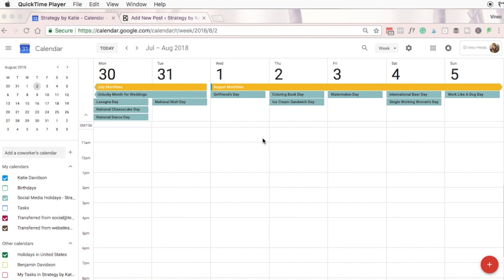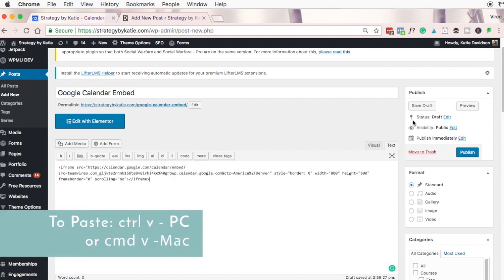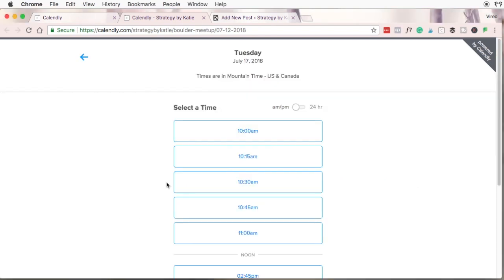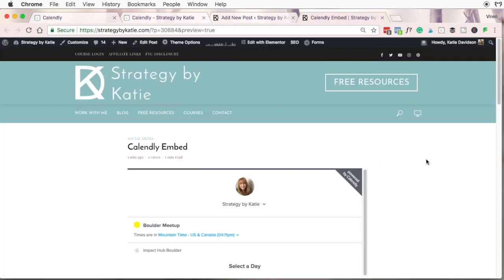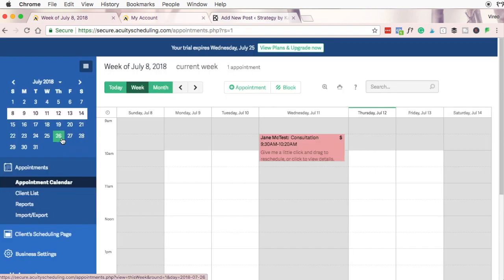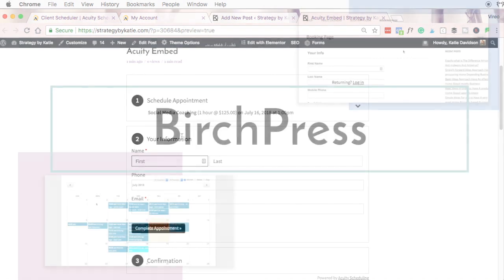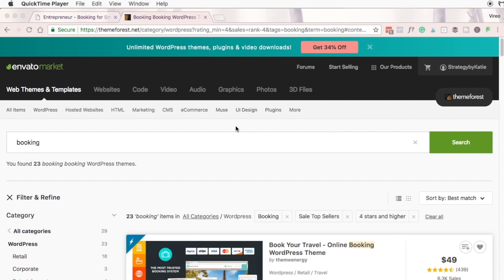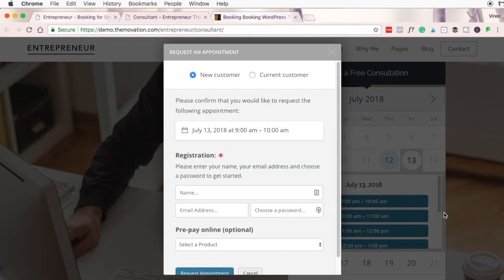5 Ways to Add a Booking Calendar to your WordPress Website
In this video, I'll show you how to add a booking calendar to your WordPress website. I'll show you 5 methods so you can choose the right option for you.
Google Calendar 0:29
Calendly 2:39
Acuity 4:51
BirchPress 7:09
Booking Themes 8:11